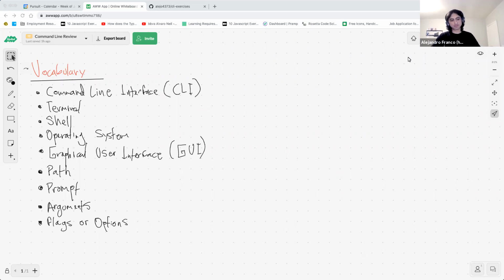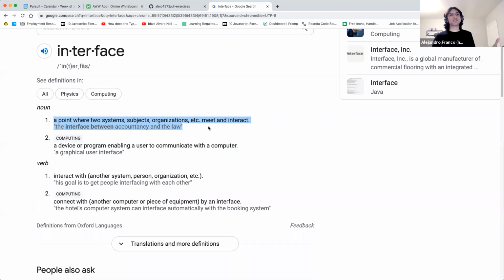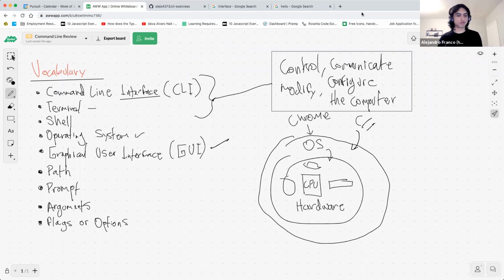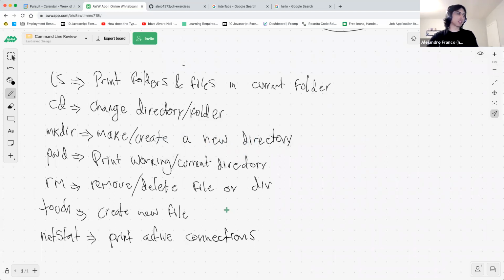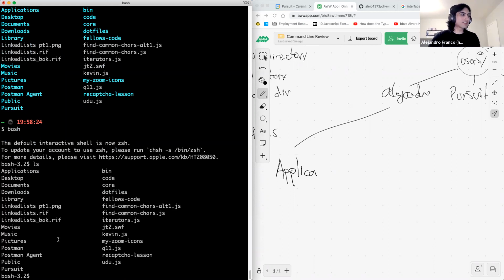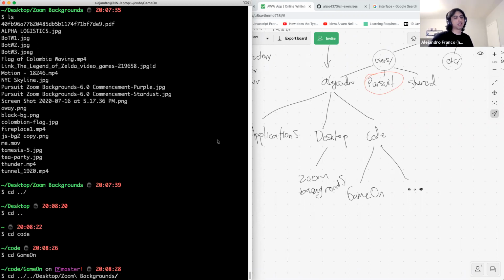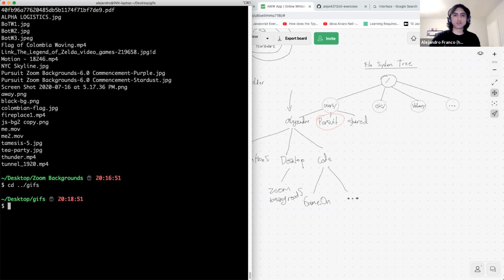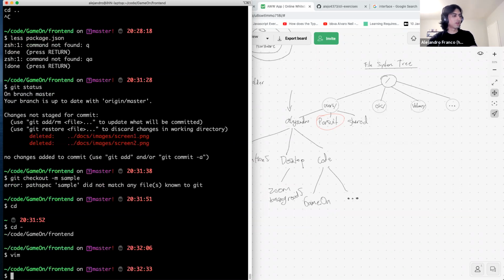The Command Line (CLI), Basic commands and File System